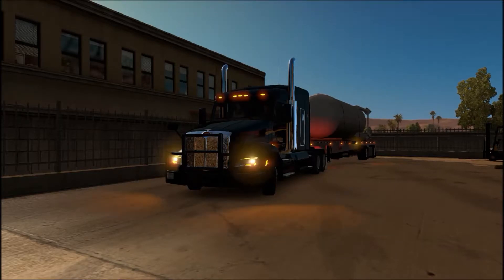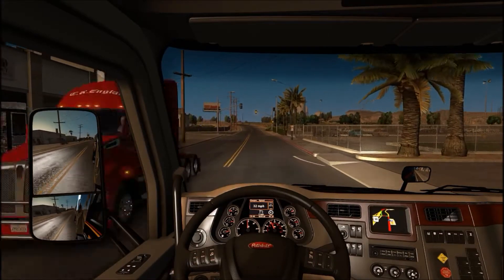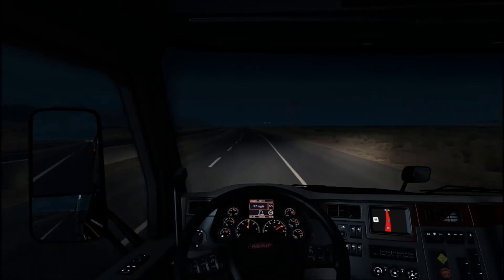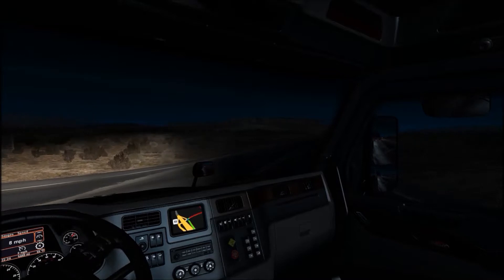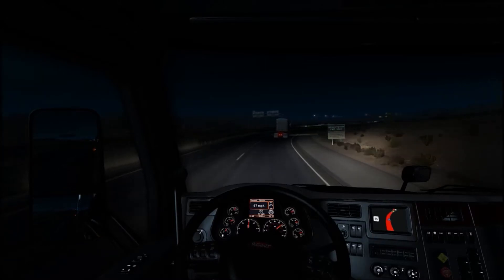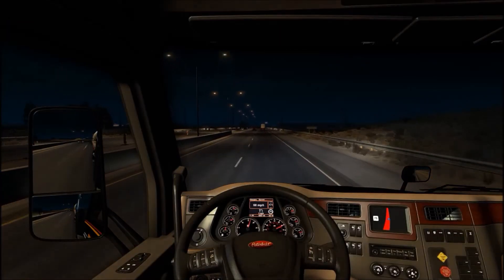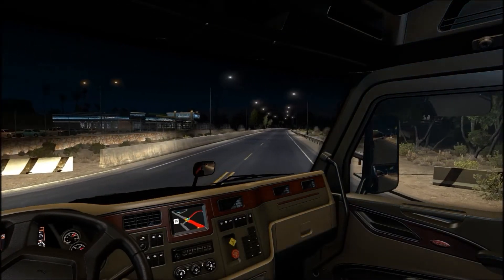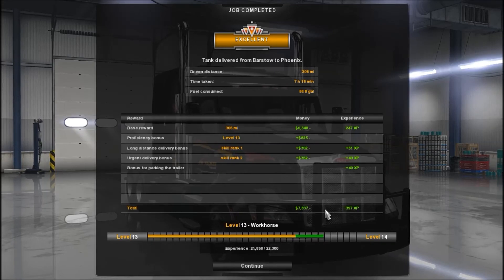Let's Truck In ATS Episode 1 - Pilot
Pilot for ATS! How well this video does (comments, likes, views) will determine whether or not this will become a series on the channel.

Mods will be added at a later time, if you see a mod and wonder what it is I will find it for you!